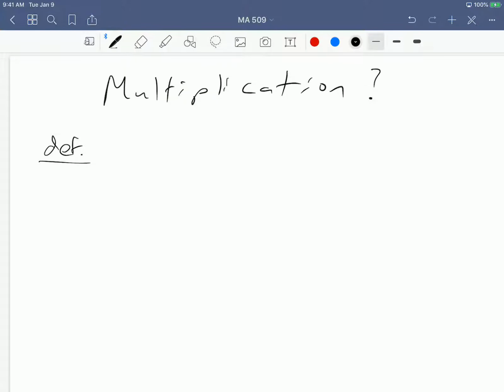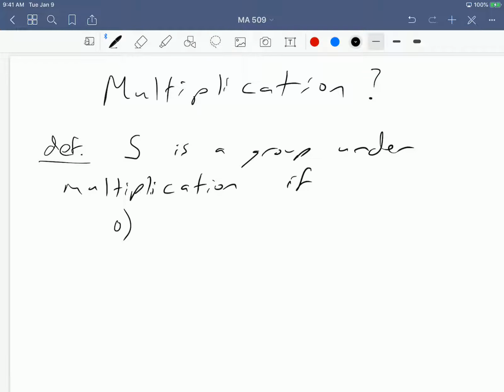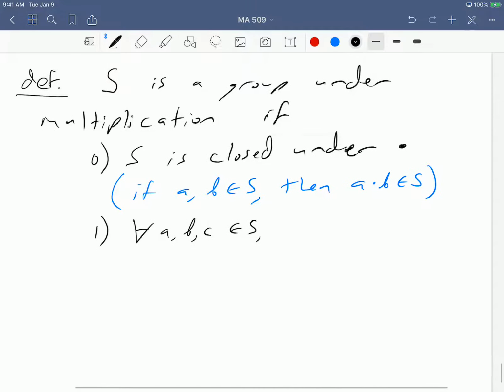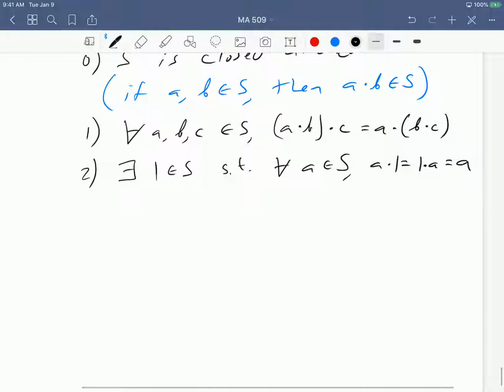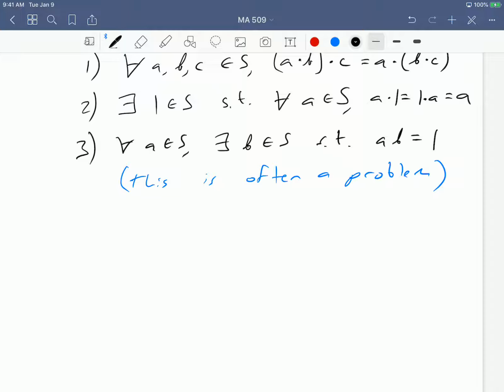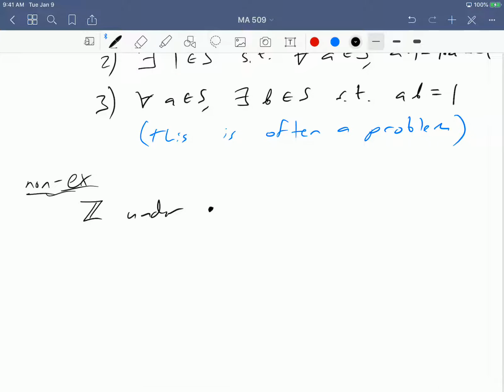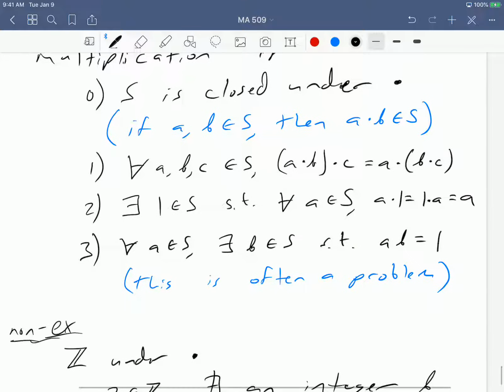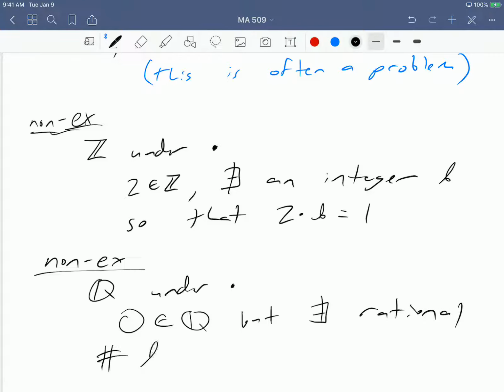Groups under Multiplication?